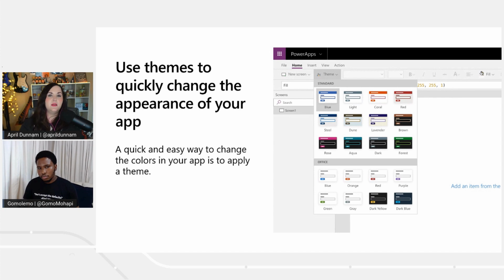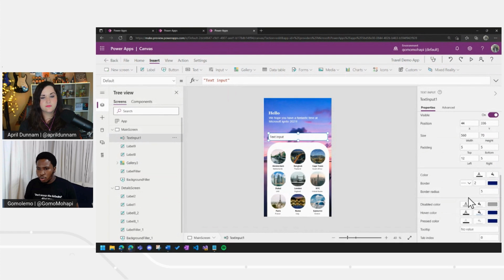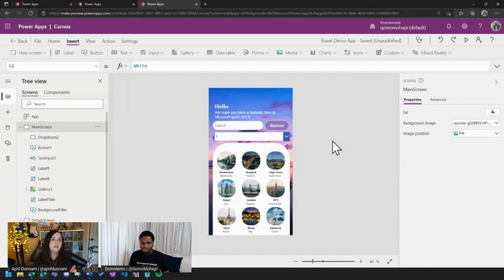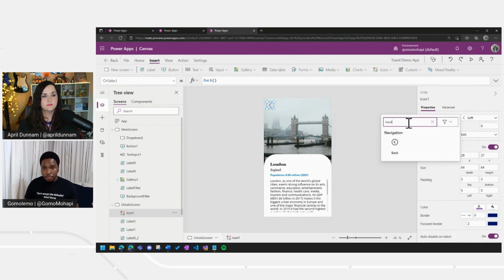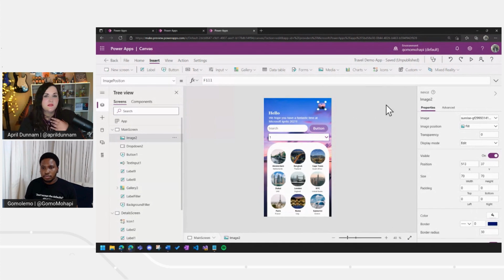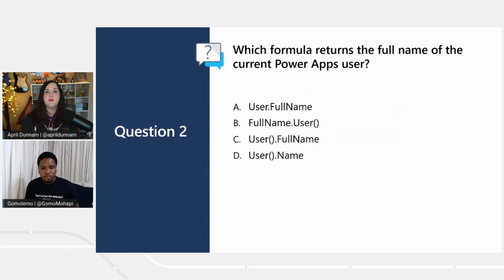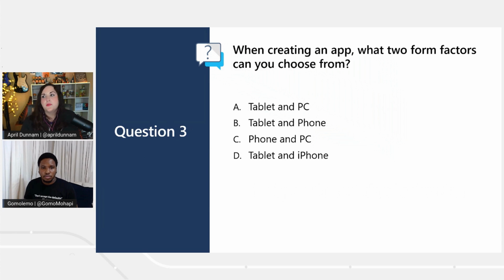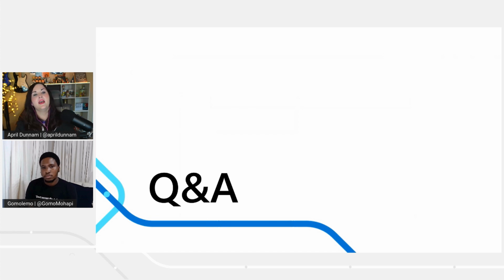Building the UI in Power Apps | CONLL111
The overall user experience often defines the success of any app. This session will focus on how to provide the best app navigation and build the best UI using themes, icons, images, personalization, different form factors, and controls.

Recommended Next Step:
Get more detailed content on this topic with a custom Microsoft Learn collection